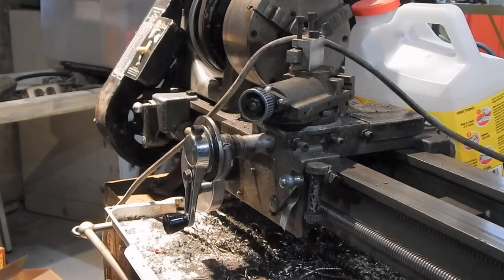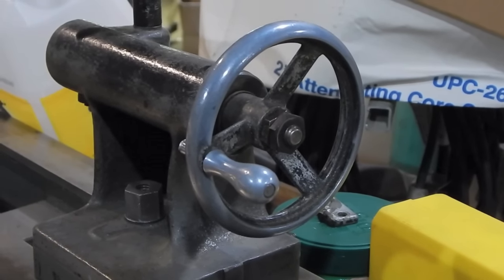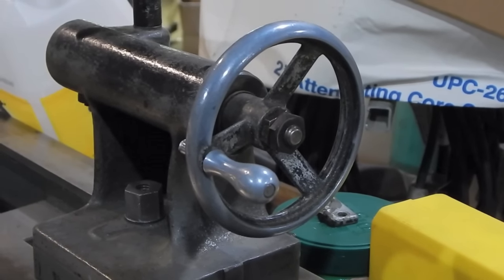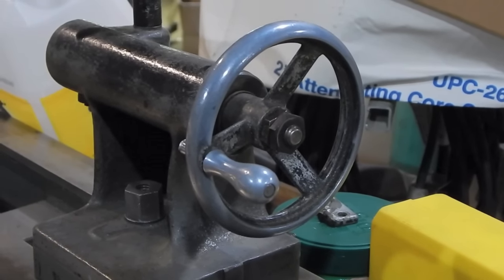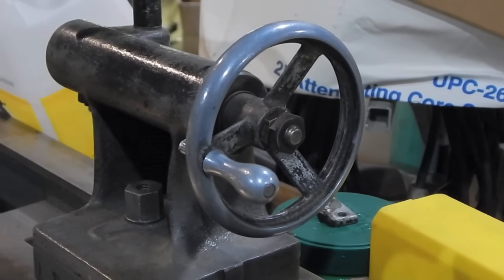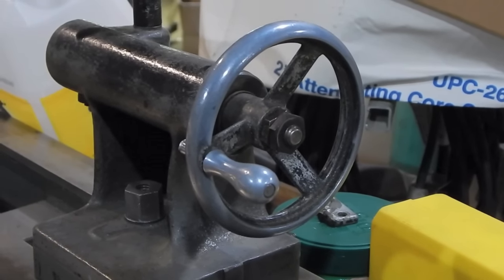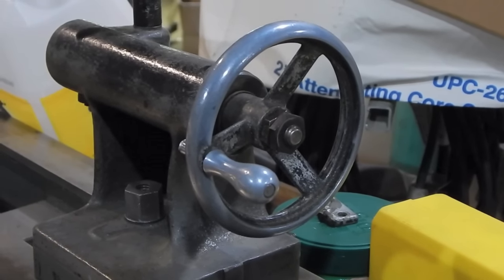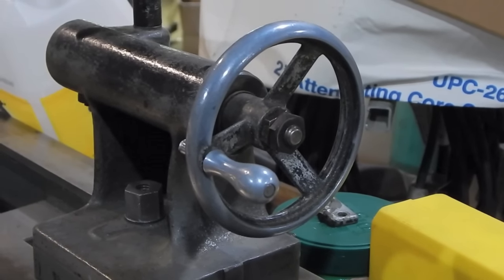Atlas 9" Lathe Part 36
I decide to make a repair to the broken cross slide handle.